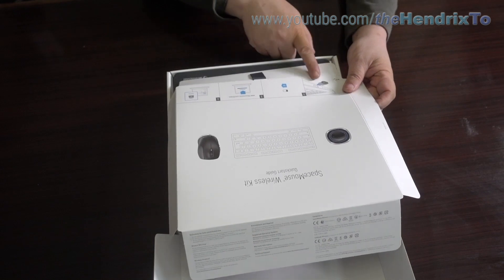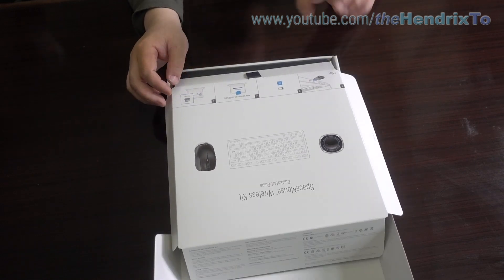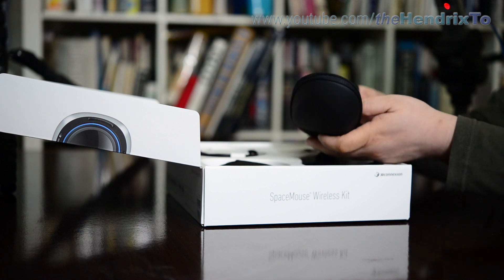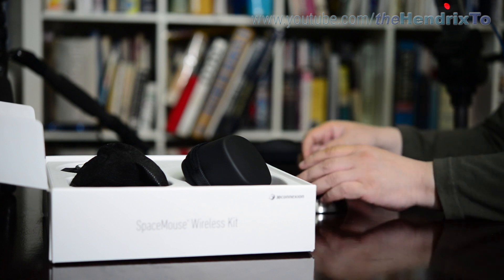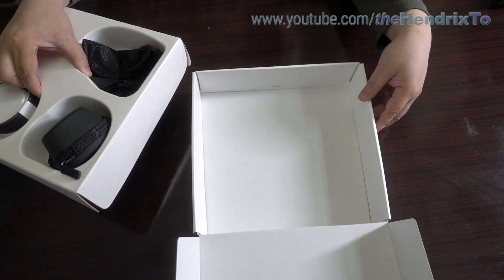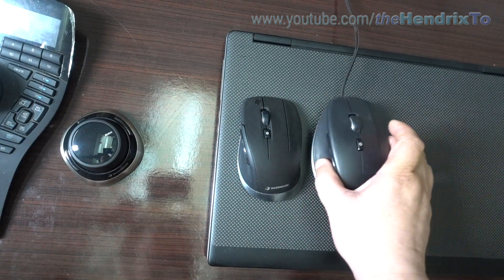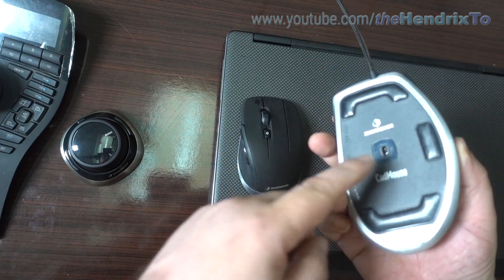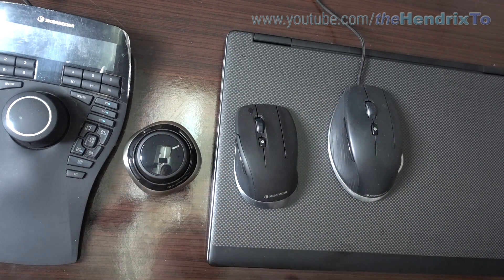Unbox SpaceMouse Wireless Kit , 3Dconnexion Enterprise Kit Comparison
Unbox The SpaceMouse Wireless Kit , and 3Dconnexion Enterprise Kit size Comparison